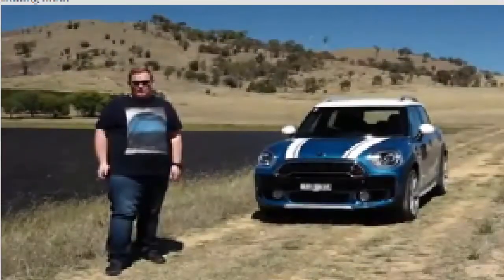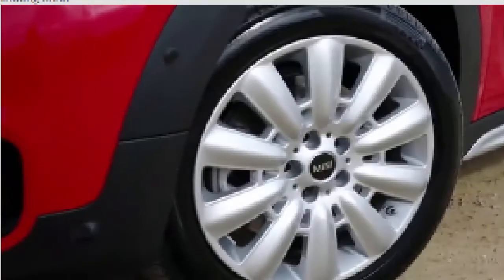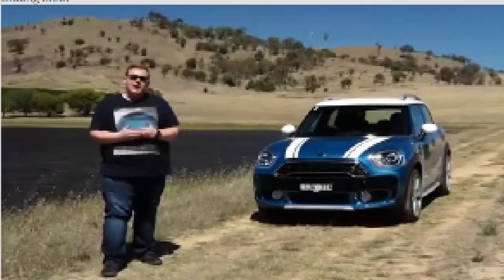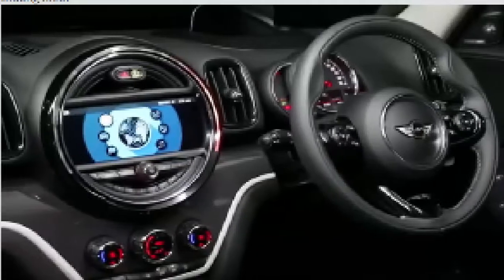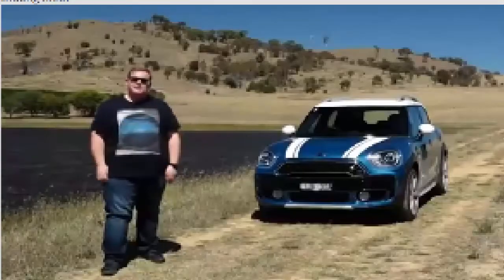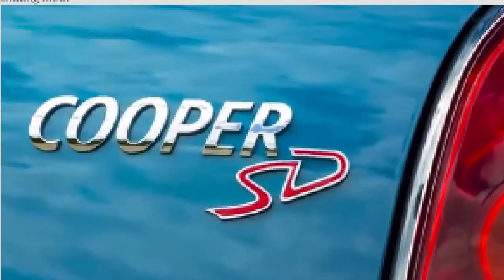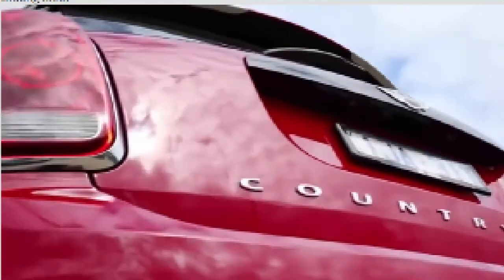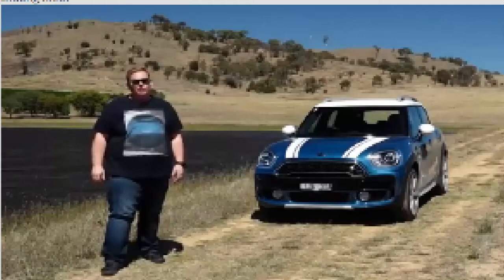Car News | Five things you need to know about the new Mini Countryman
Five things you need to know about the new Mini Countryman.